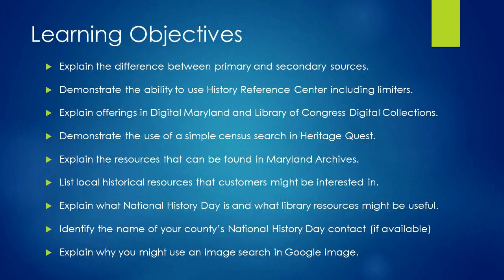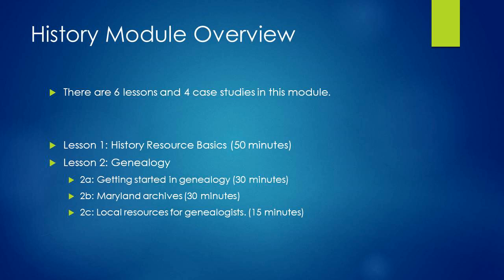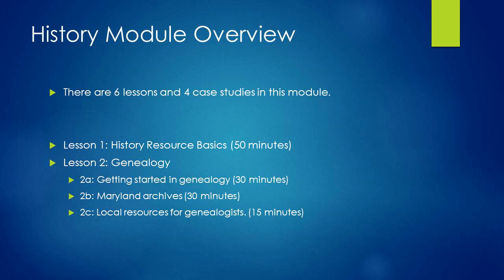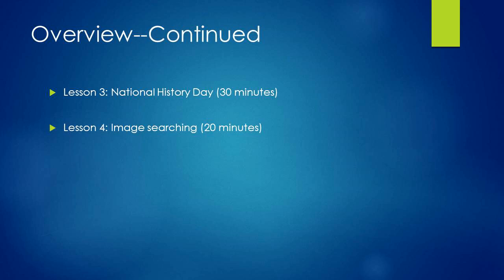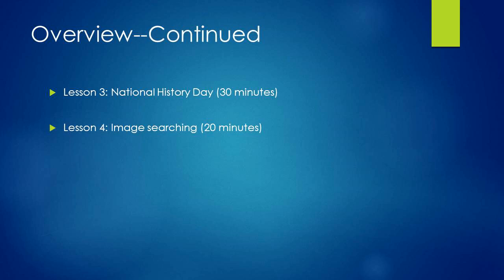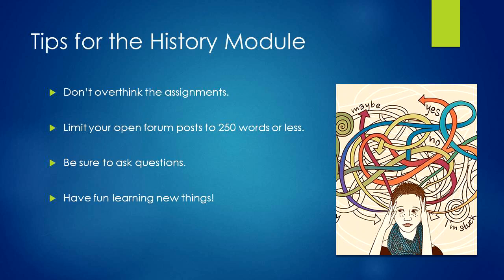History LGO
Let's get organized for the History Module.